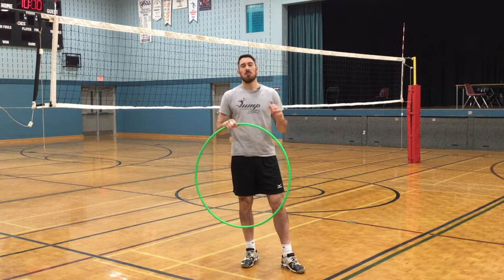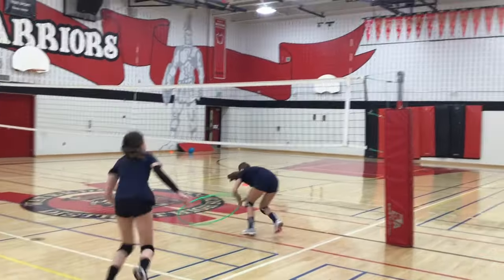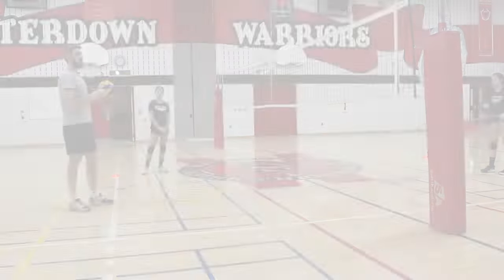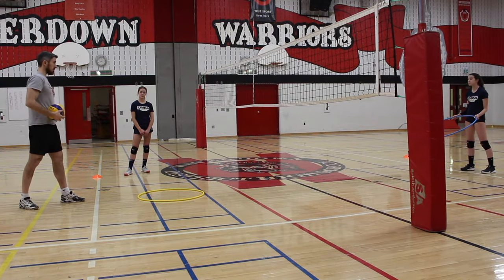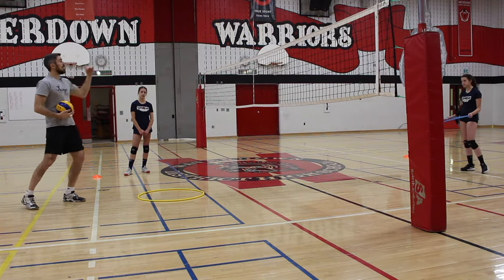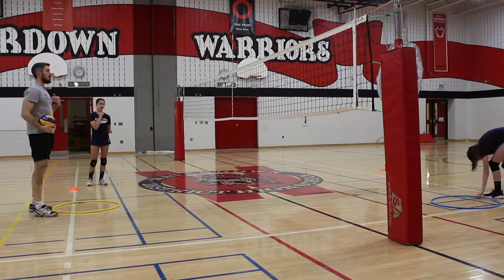The best volleyball passing game - Tip of the Week #48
Do you want to warm up for volleyball by playing one of the most fun games there is? Try this simple game everyone can play during volleyball training. It is played with a net, a ball and a hoop. Try not to get too competitive ;-)

4 years since my last video. I have missed sharing with all of you. I hope you enjoy this one!

COVID-19 Warning - This video was shot before the coronavirus pandemic became a part of everyone's life. Don't actually try this game with other people until the conditions to do so are safe again. I hope we'll all be back on court soon.